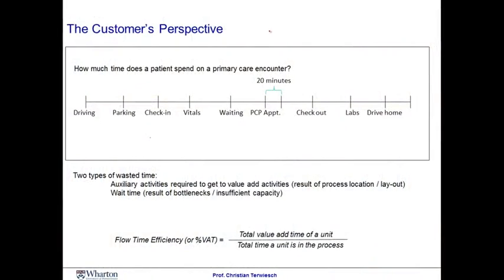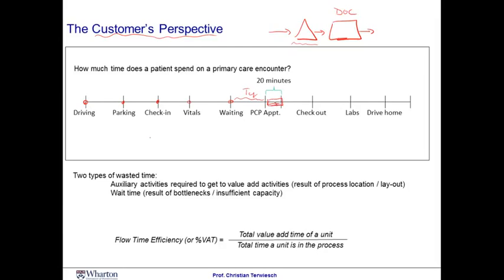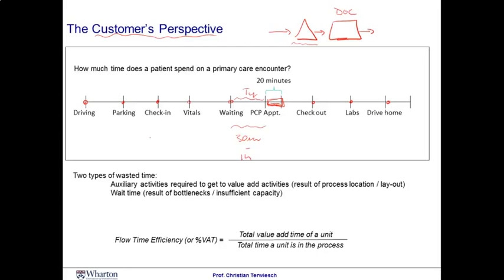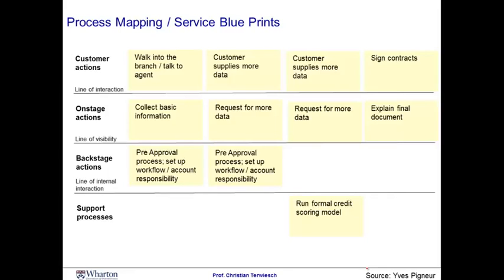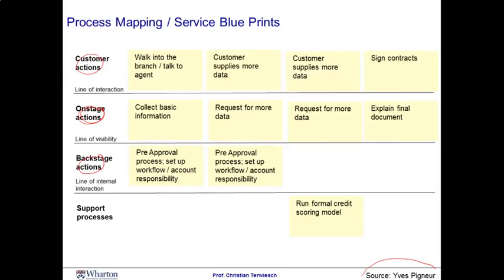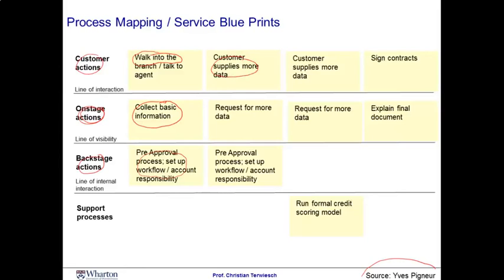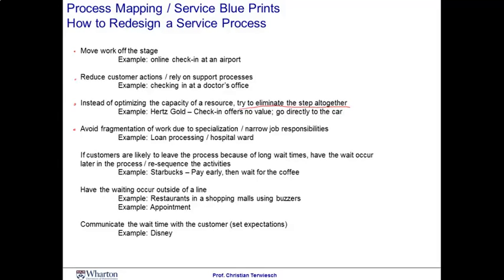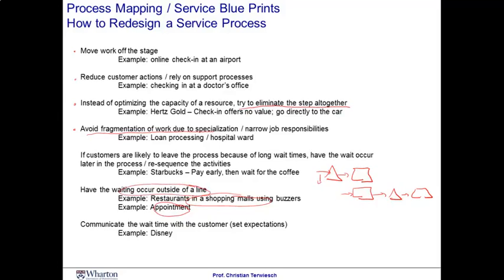Module 4 Session 6 - Coursera - Operation Management